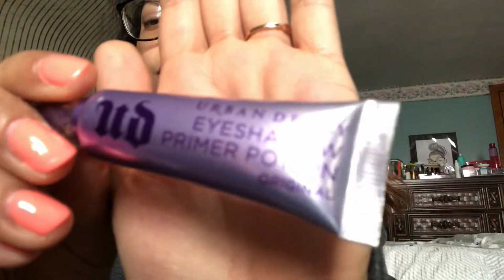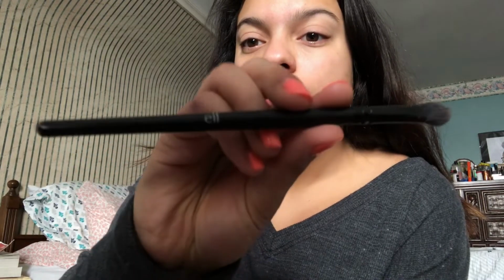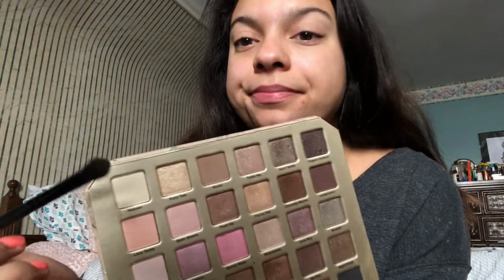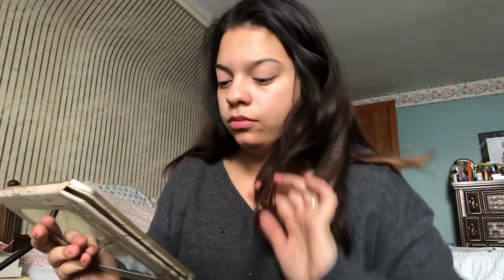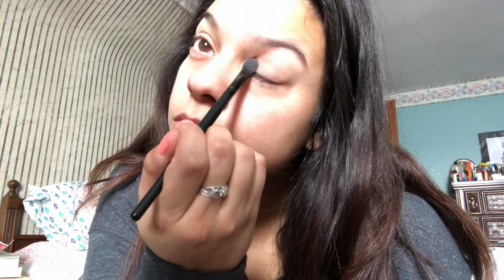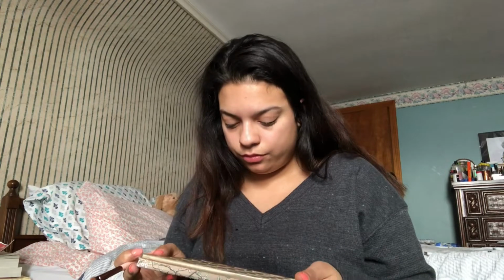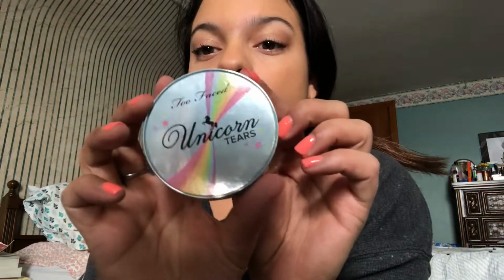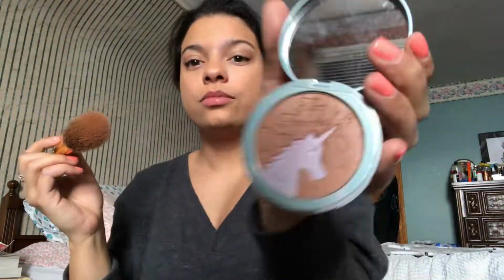Easy 10 minute Makeup tutorial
Hello guys! This video is just a simple, easy natural everyday makeup look.

Links for products I used in todays video:

Urban Decay eyeshadow primer potion (original)

Buxom Big Tease Mascara

Too Faced BTS Mascara

Covergirl ready ,set , gorgeous concealer

Real Techniques blending sponge

Smashbox Photo Finish foundation primer

Fenty Beauty Foundation

Nars Blush

Too faced Hangover Rx 3-in-1 primer